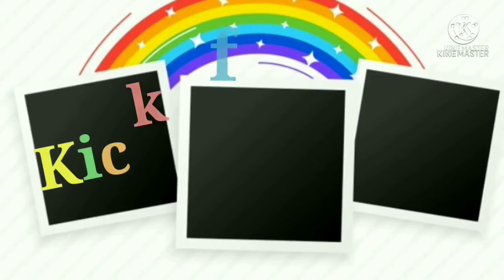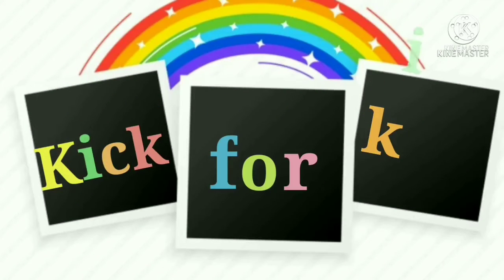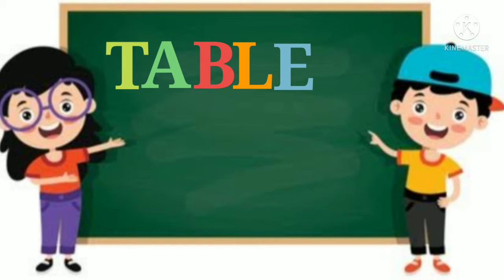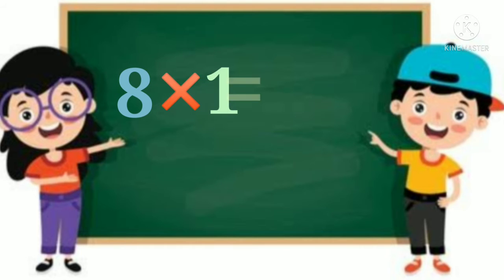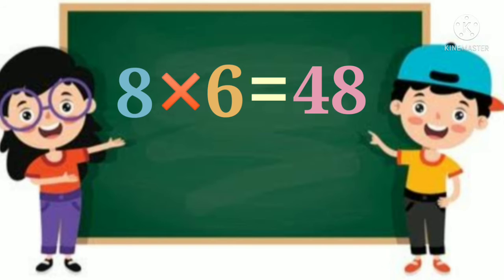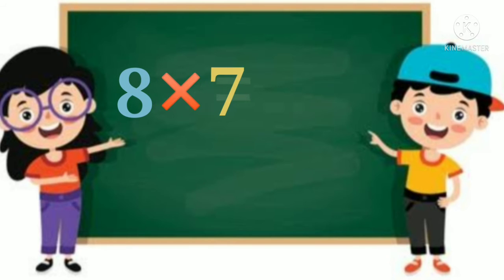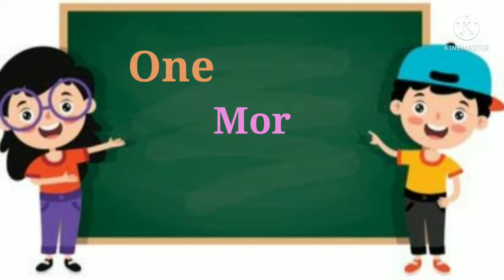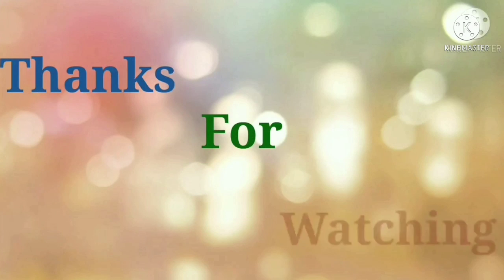Table of 8 || multiplication of 8 || 8 ka pahada ...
Hey kids !
Today we will learn about table of 8
All the educational videos...